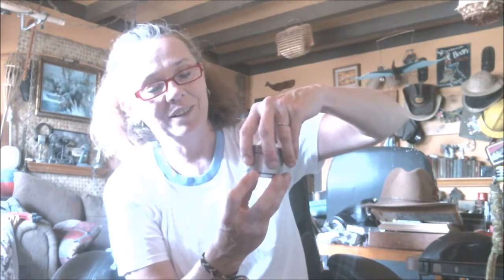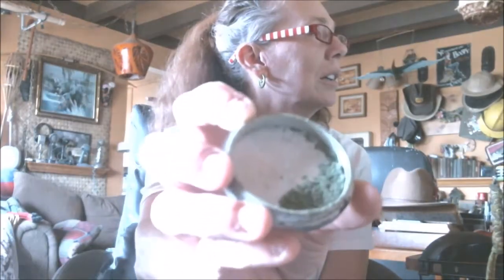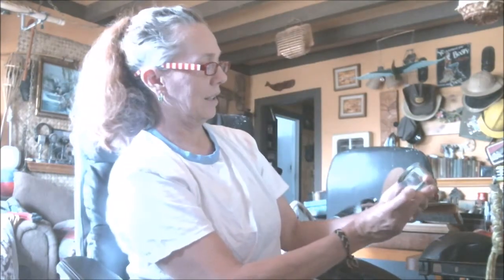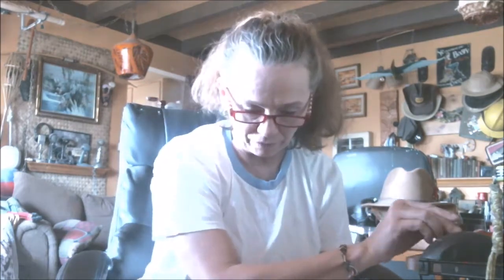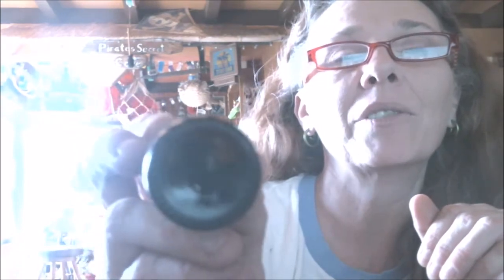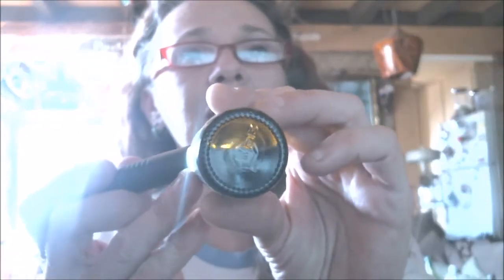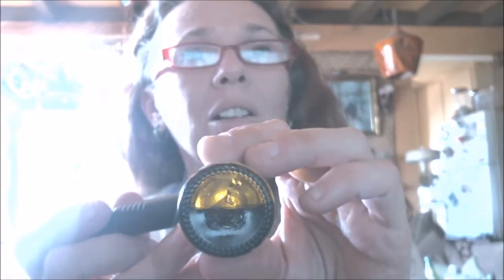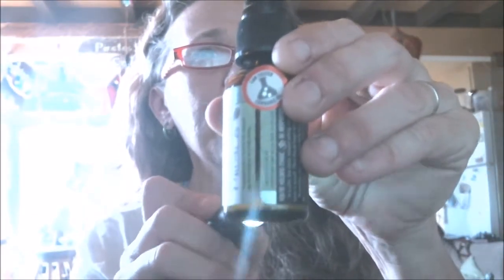Wake N Bake News 262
California’s largest political party just endorsed legalizing marijuana

Brookings Analysts Debunk Big Marijuana 'Bogeyman'
Two new papers argue that domination by a few large firms is unlikely and that overregulation is as big a risk as underregulation.